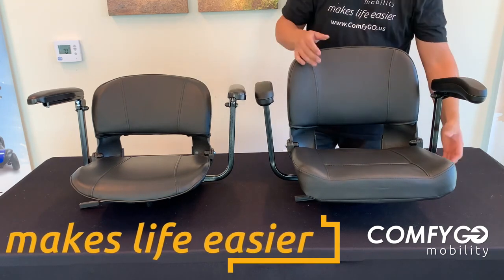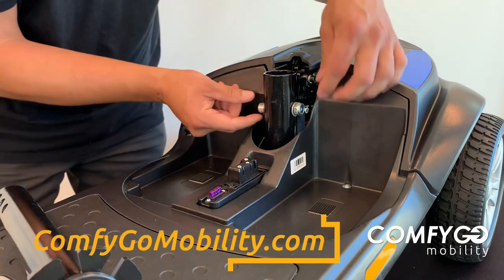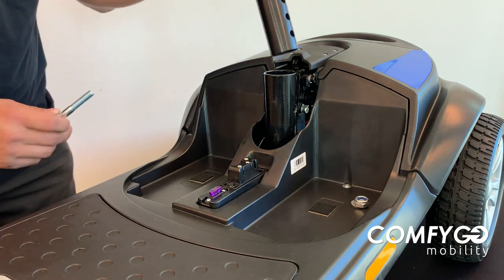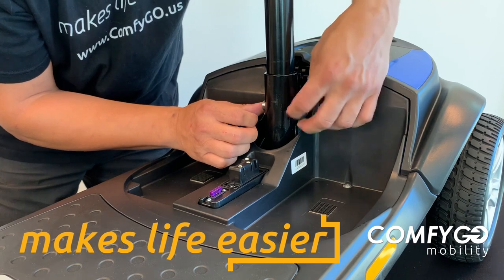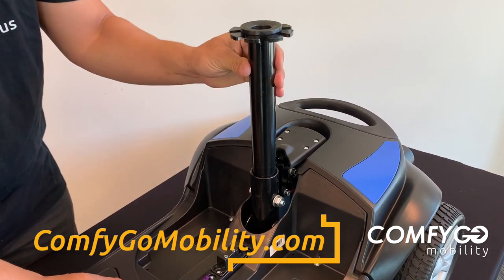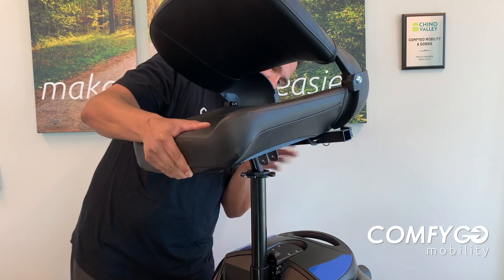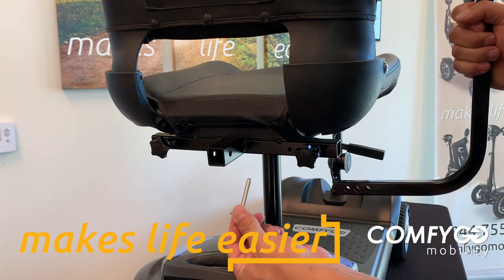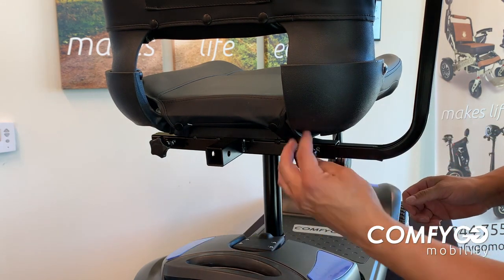ComfyGo Z-4 Electric Powered Mobility Scooter Seat Types and Seat Installation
🌟 ComfyGo Z-4 Electric Powered Mobility Scooter: Seat Types & Installation Guide! 🌟

In this video, we explore the different seat types available for the ComfyGo Z-4 mobility scooter and provide a step-by-step guide on how to install them.

What You’ll Learn:
🔹 Seat Options: Discover the various seat types designed for comfort and support.
🔹 Installation Process: Follow our easy instructions for a hassle-free setup.
🔹 Adjustability Features: Learn how to customize your seat for the best fit.
🔹 Maintenance Tips: Keep your scooter in top condition with our care tips.

Join us as we walk you through enhancing your mobility experience with the right seating choice.